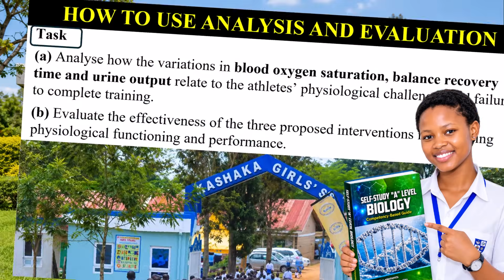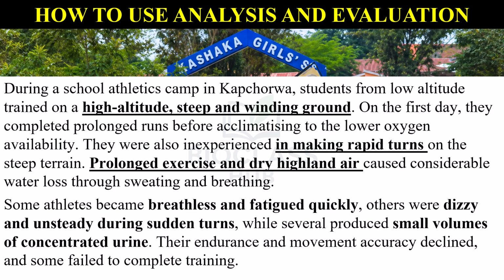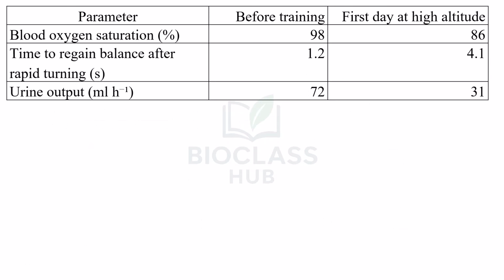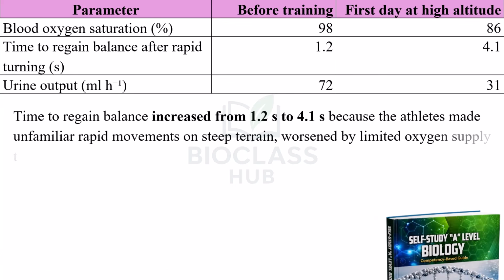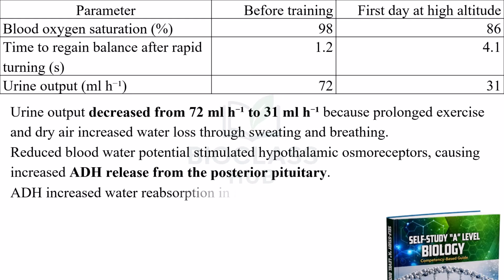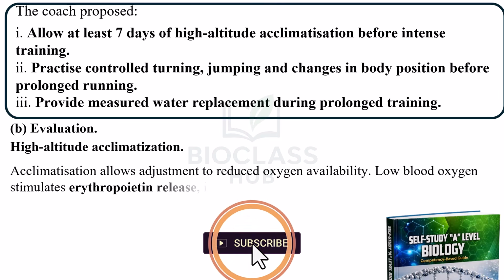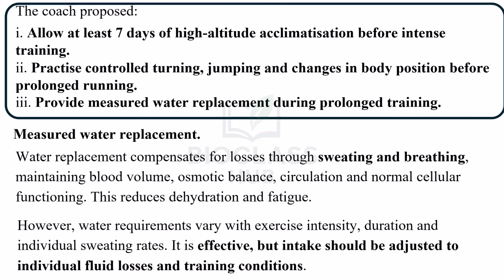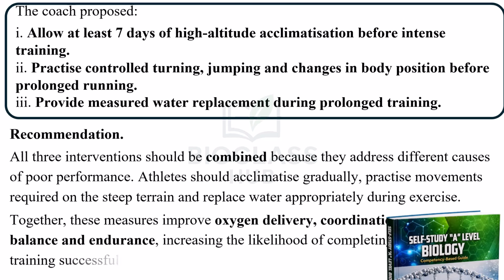S.6 BIOLOGY P.1 2026.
Are you really analysing and evaluating, or are you simply explaining Biology? 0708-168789.
Many A-Level Biology students lose marks because they cannot clearly distinguish analysis from evaluation. In this lesson, we break down the application of Analysis and Evaluation in A-Level Biology using a simple, practical approach suitable for competency-based assessment.
The lesson focuses on how a learner can use information from a scenario and data table, identify biological changes or relationships, explain why and how they occur, establish their effects and outcomes, and then make a scientifically justified evaluation and judgement.
This lesson is especially useful for Senior Five and Senior Six Biology students, Biology teachers, UNEB candidates, CBC learners, and schools in Uganda preparing learners for competency-based A-Level Biology assessment.
Featuring Kashaka Girls’ Secondary School and the practical application of modern A-Level Biology assessment skills.
SELF-STUDY A-LEVEL BIOLOGY
Learn Biology by understanding, applying, analysing and evaluating not by memorising answers.
Watch to the end before attempting your next A-Level Biology analysis and evaluation question.